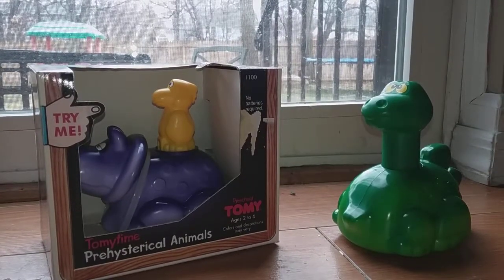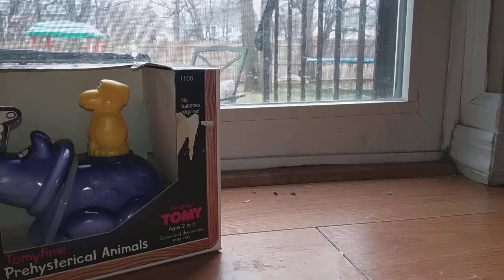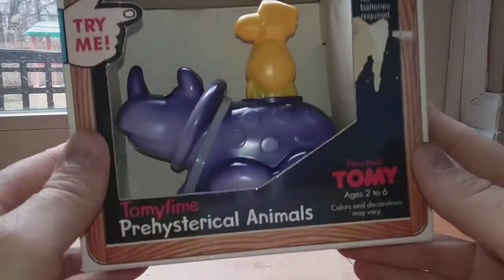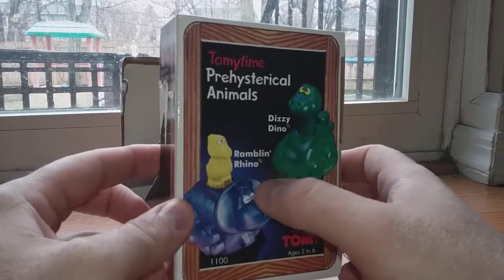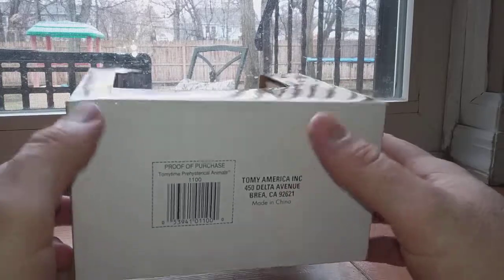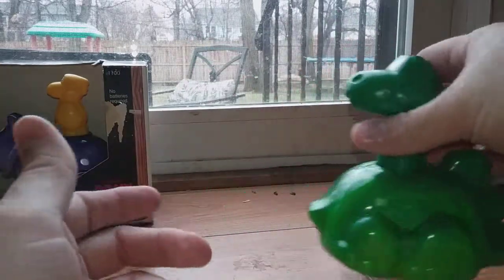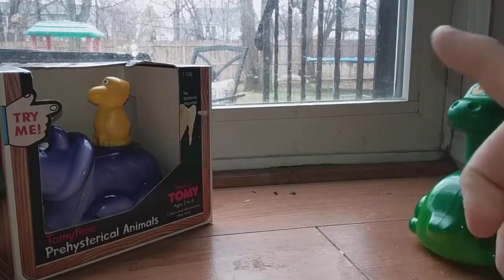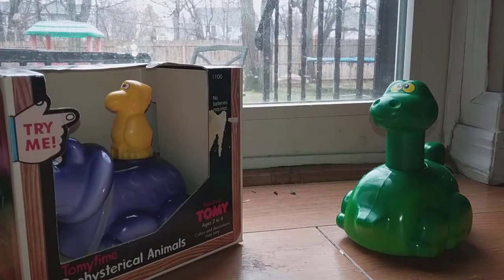TOMY 1984-1985 Tomytime Prehysterical Animals Ramblin' Rhino & Dizzy Dino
Growing up in the 1980's I always remember the one company that always made awesome products: Tomy (or TOMY in all caps because that was how it was always written). The quality, ingenuity and great creativity and fun they put into all their products really shows. If you were to ask me, they were at their peak from 1974-to-1994 making hundreds of awesome toys for children to enjoy.

Today we are looking at a line I remember growing up but for whatever reason never owned either of them. Well, thanks to that great time travel machine known as 'eBay', getting old toys brand new is as easy as clicking a mouse (or tapping the screen if using a smart phone). The Tomytime Prehysterical Animals line consisted of just these two animals but they are a lot of fun for any 2-to-6 year old or older kid who likes fun looking toys.

Also take note that they excelled at creating toys that did not run on batteries, and many of their products were motorized via wind-up motors, button pushing or pull-string technology.